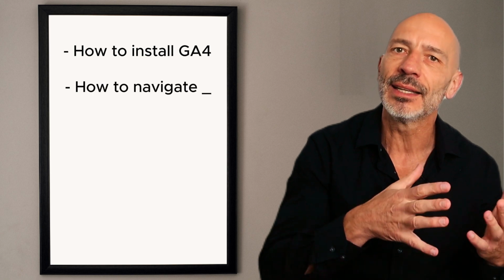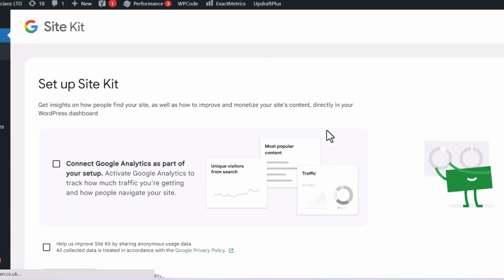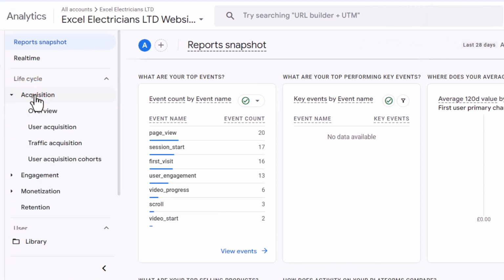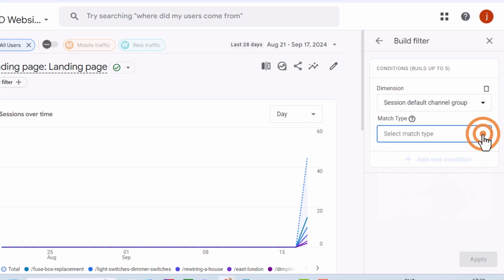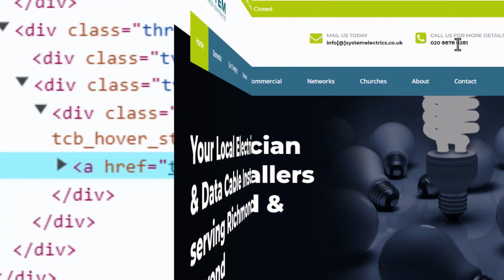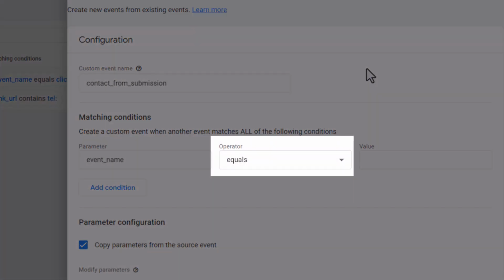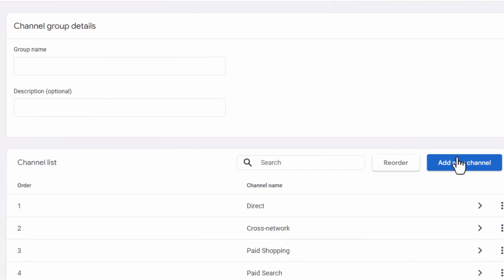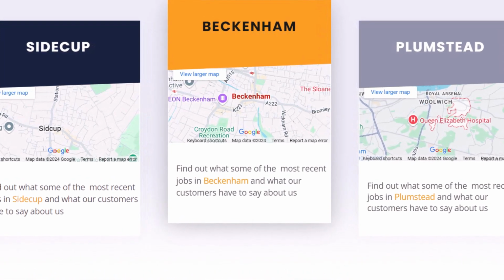Google Analytics 4 For Beginners - 2025 Tutorial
Welcome to the Google Analytics 4 for Beginners, 2025 tutorial - In this comprehensive video, you'll learn everything you need to know to get started with Google Analytics 4 (GA4).

This tutorial will walk you through the essential features, setup process, and reporting tools in GA4. You'll learn how to track key metrics, set up events, analyze user behaviour, and make data-driven decisions to grow your business online.

Perfect for small business owners, marketers, and entrepreneurs, this guide simplifies complex concepts and provides actionable insights to help you get the most out of your GA4 data. By the end of this tutorial, you'll have the confidence to implement GA4 on your website and start unlocking valuable insights to improve your online presence.

00:00 - Introduction
01:34 - Setting Up GA4 for Your Website
07:54 - GA4 Interface Walkthrough
24:16 - Tracking Events and Conversions (phone calls)
29:33 - Tracking Events and Conversions (online forms)
34:28 - Measuring your Google Business Profile Performance
40:09 - Evaluating Single Page Performance
42:27 - Conclusion
for allowing me to use their website and GA4 data to demonstrate in this video!